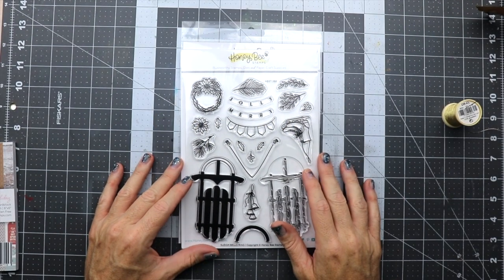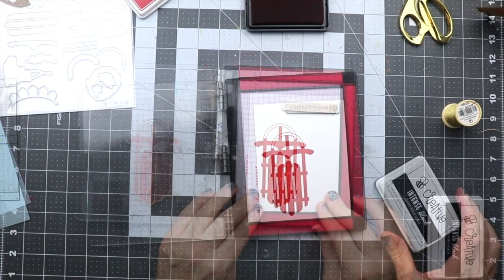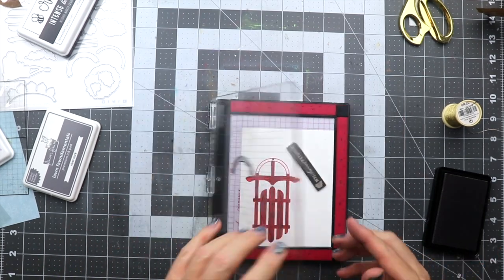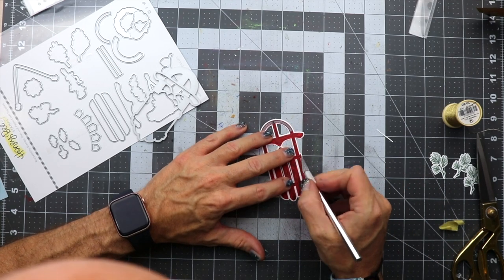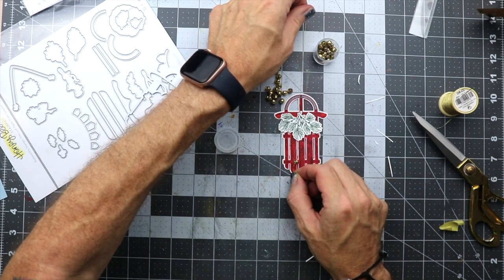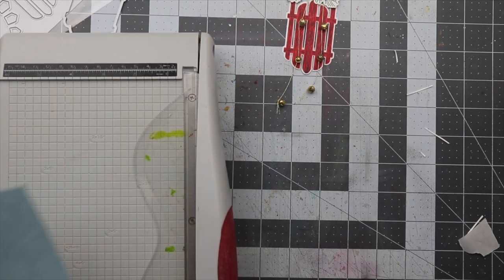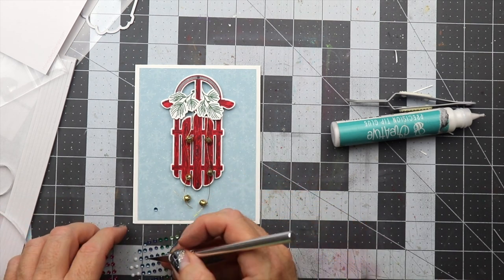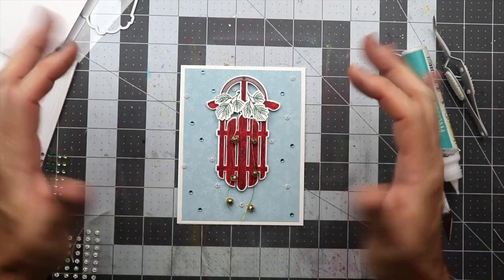Sleigh Bells Ring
Ricky continues his Christmas card making with a "shaker" card. Enjoy!

HoneyBeeStamps.com